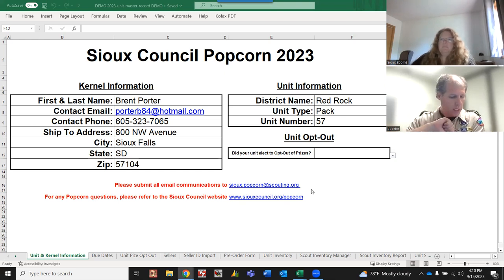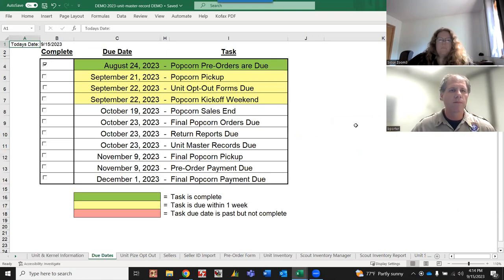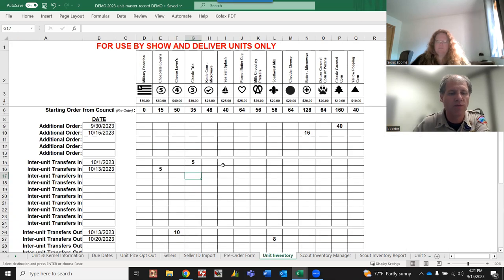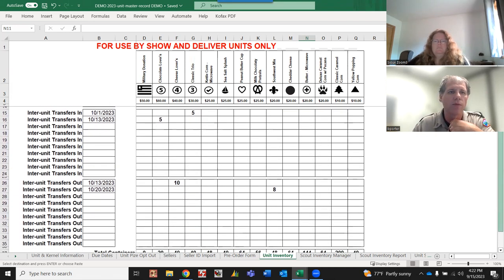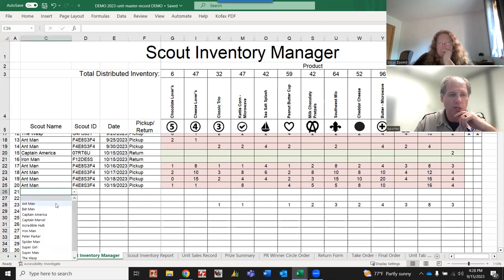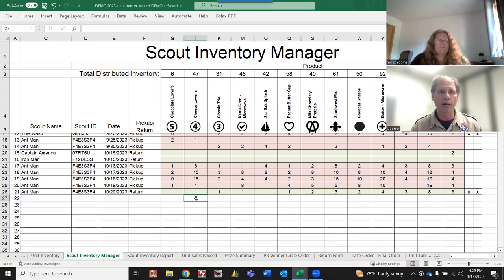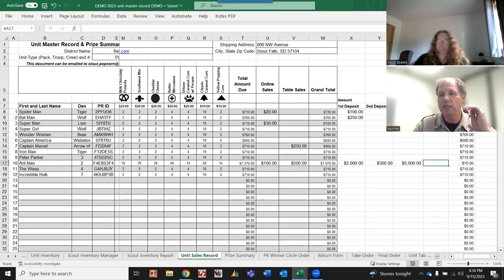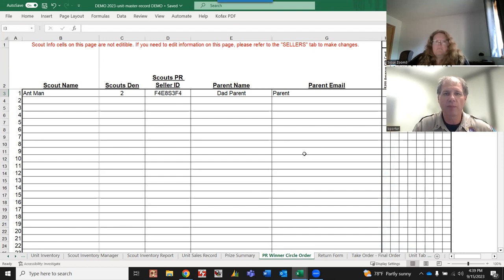Popcorn Unit Master Record Training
This is the 2023 Popcorn Unit Master Record Training Webinar.